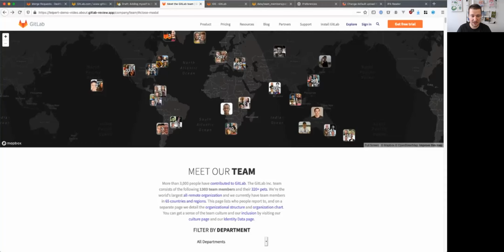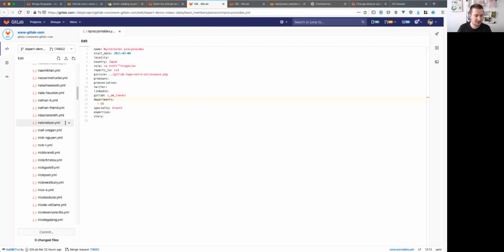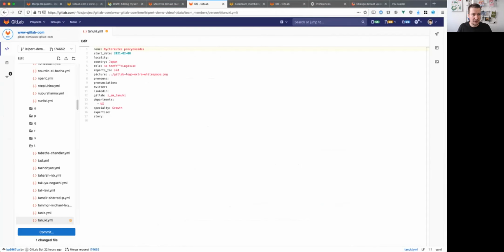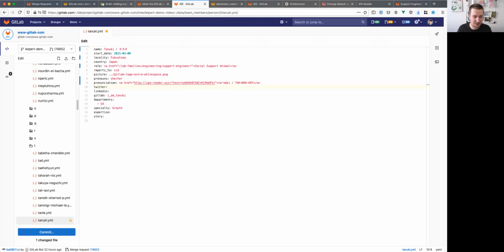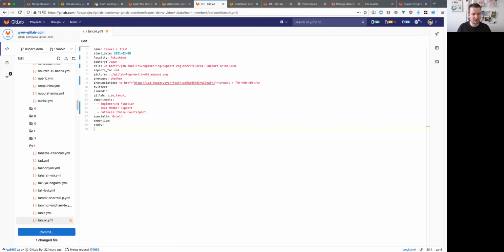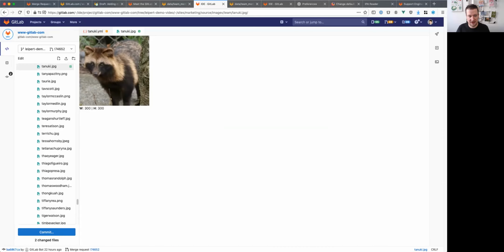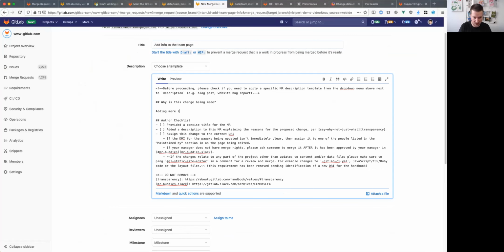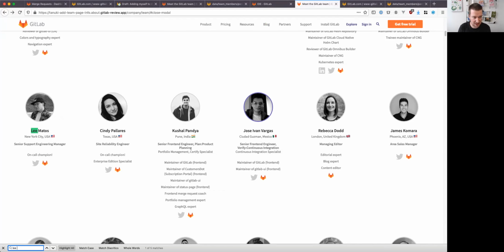Editing your team page entry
Whether you have been a team member for seven years or are just starting out, editing your team page entry has become a whole lot easier.